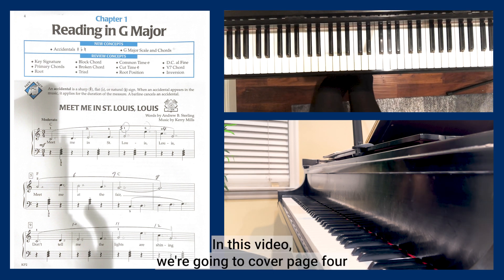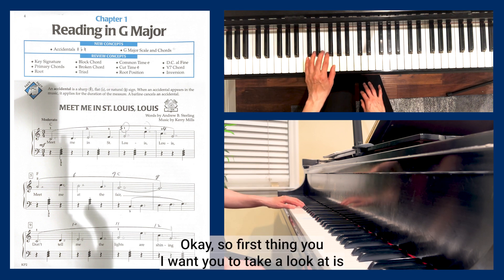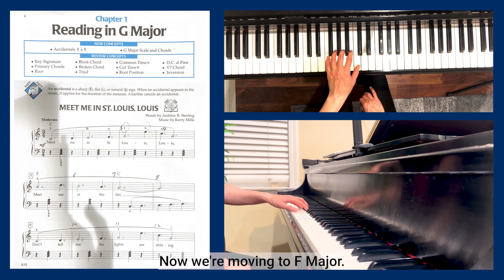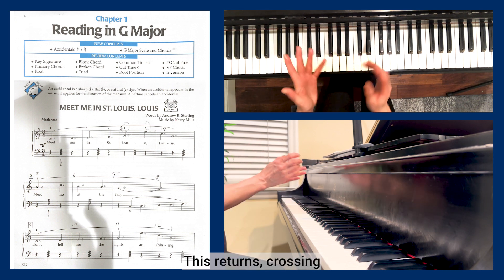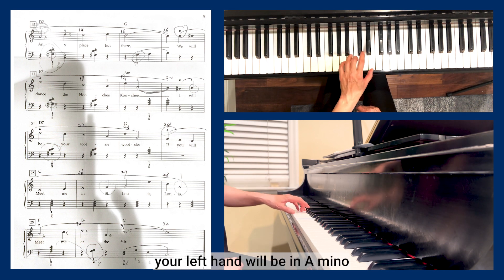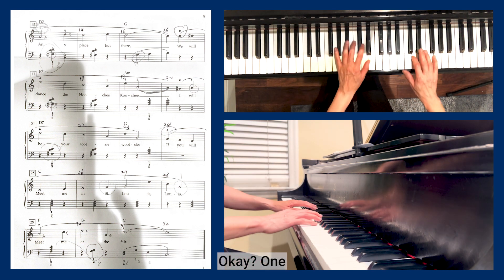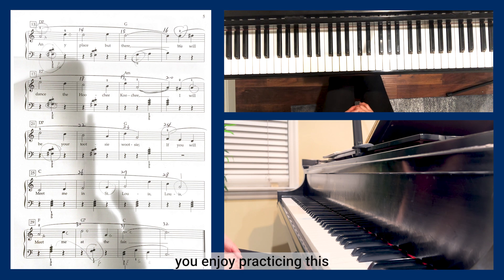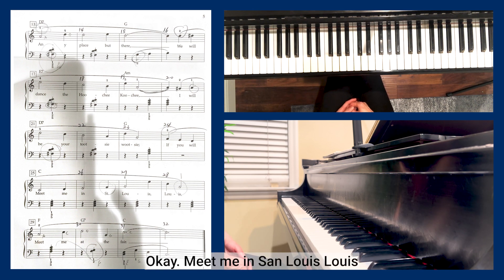Meet Me In St Louis from Bastien's Piano for Adults, Book two